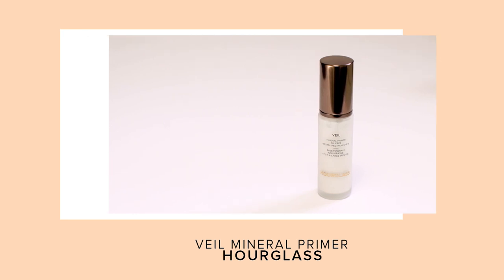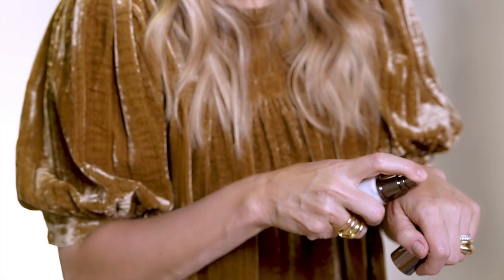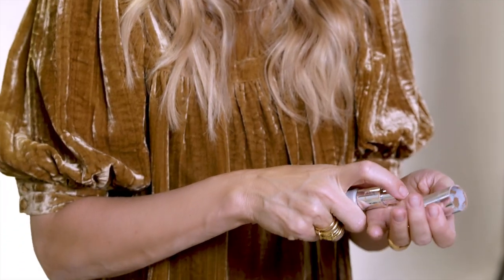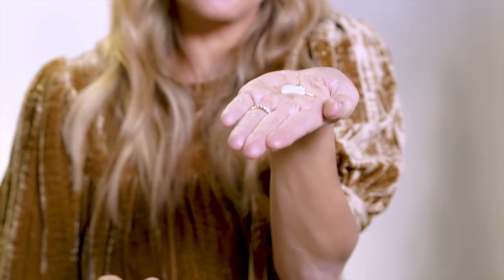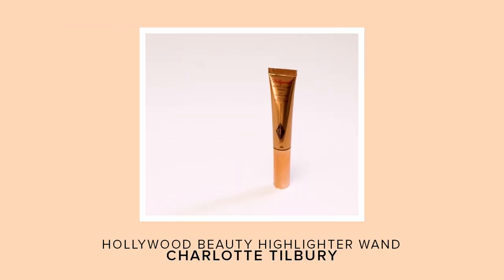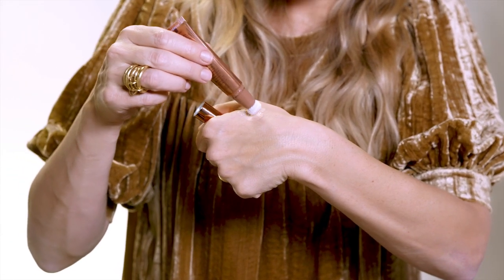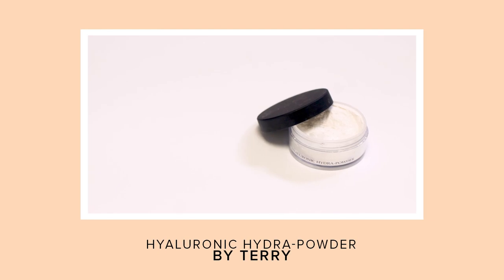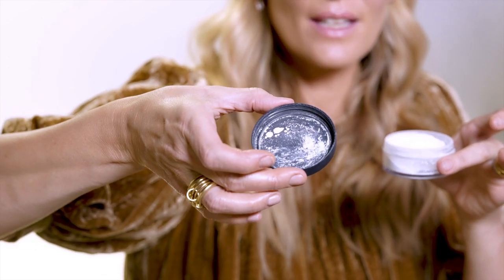Yoga Skin: The Latest Glowy Makeup Trend | Molly Sims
A new beauty trend in 2019 is called yoga skin. It's supposed to make the skin look *lit* from within. It’s all about being healthy, glowing, hydrated, radiant, sheer and natural. I’m going to dive right into the steps.

In case you missed my last two videos:
➫ My 3-Year-Old Does My Makeup